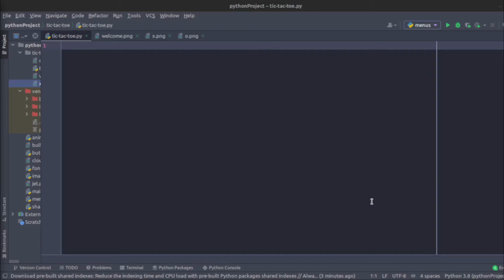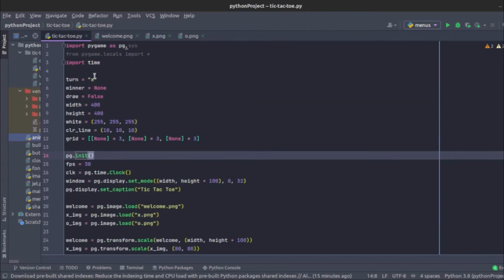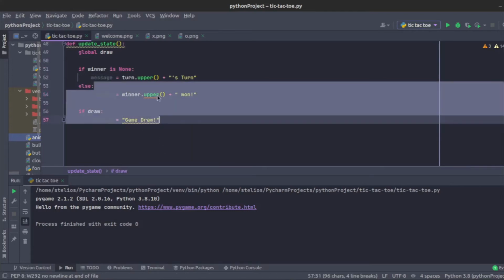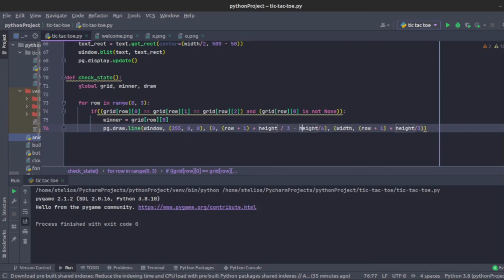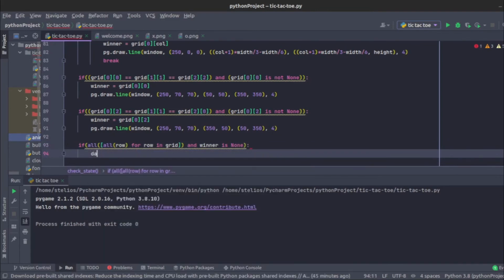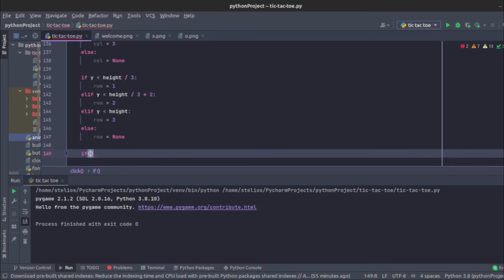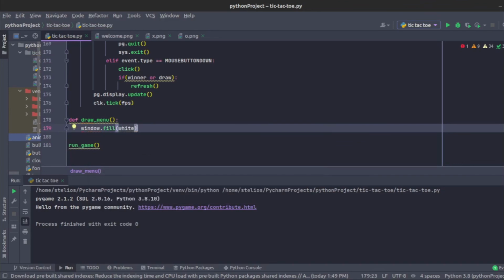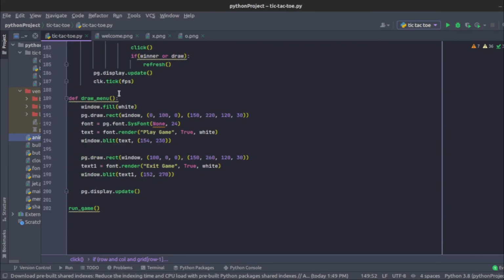Pygame Tic Tac Toe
In this course you will learn to design and develop 'tic tac toe' in python using pygame.

What Is Tic Tac Toe?
Tic Tac Toe has been favorite game for decades, you can play with paper and pen. To play tic tac toe you have to draw grid containing 9 cells as shown below image. Two players can play at same time. One draws  X while other draws O on his turn and which player succeeds in building  3 consecutive marks in straight direction either vertical, horizontal or diagonal he wins the game. If no one could draw consecutive marks and all 9 cells are marked then game is declared a draw.